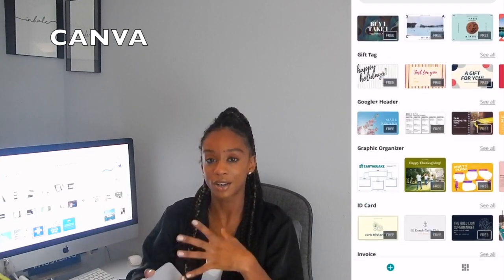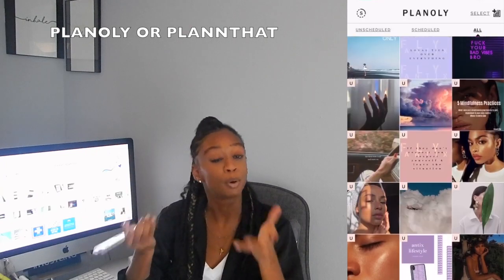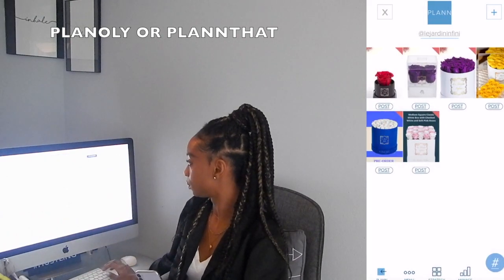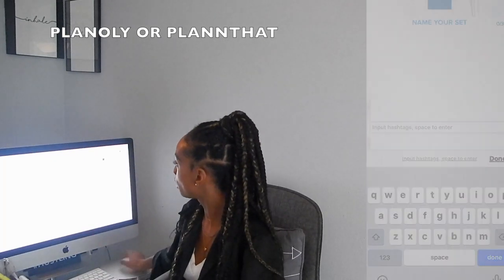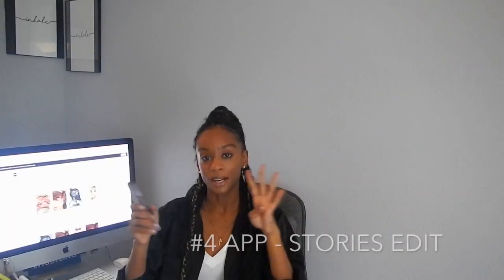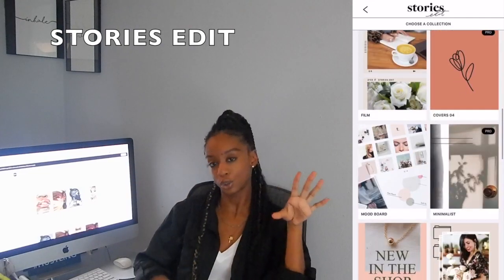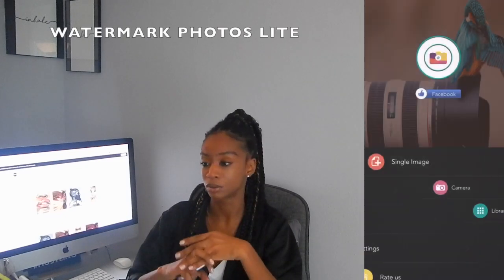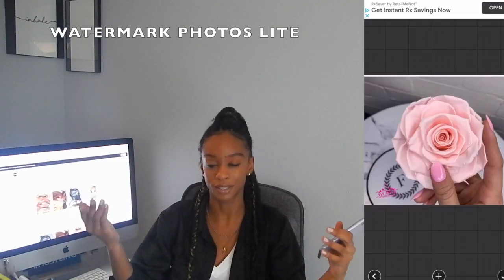MUST HAVE : Favorite Apps to help you brand your business!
Here are my top 5 apps that I love using for branding purposes:

1: Canva
2: Planoly or PlannThat
3: Pinterest
4: Stories Edit
5: Watermark Photos Lite

These apps save a ton of time when needing stuff on the go! Which is pretty much my everyday life.

Hey! It doesn't stop here!